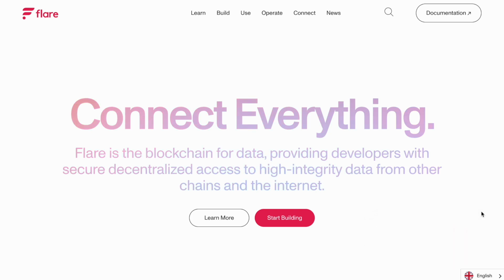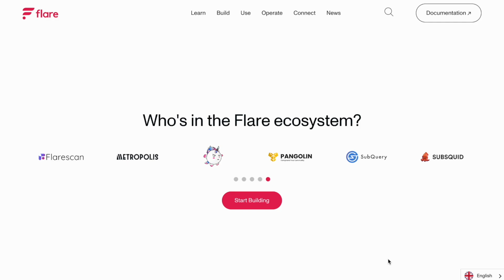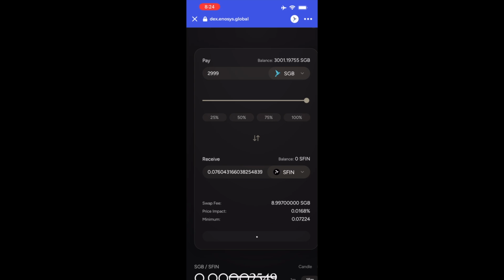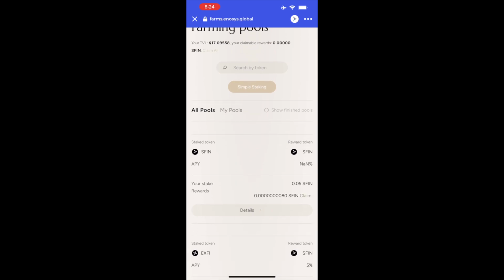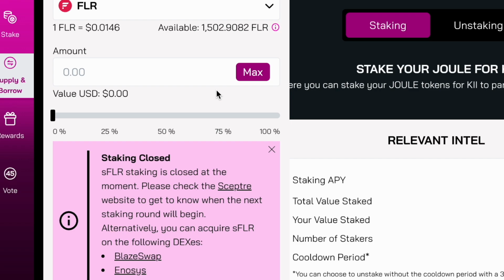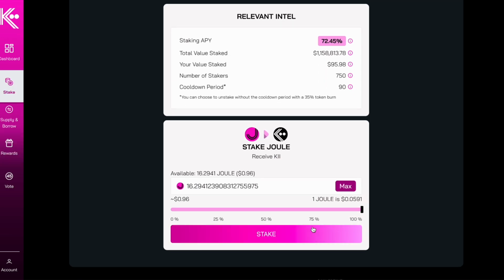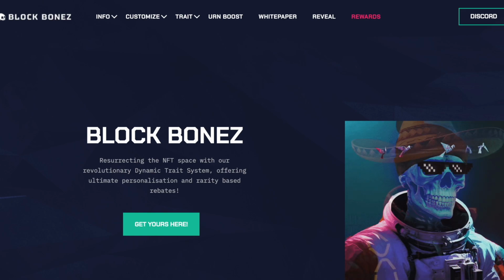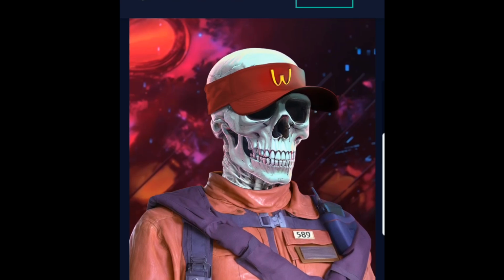DEFI ON FLR | BLOCK BNZ | ENOSYS | KINETIC.MARKET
I talk about DEFI on @FlareNetworks, Enosys, Block BNZ, and Kinetic Market, Go check it out!